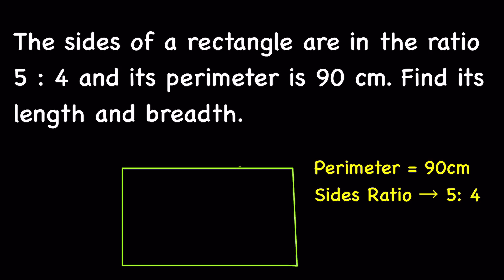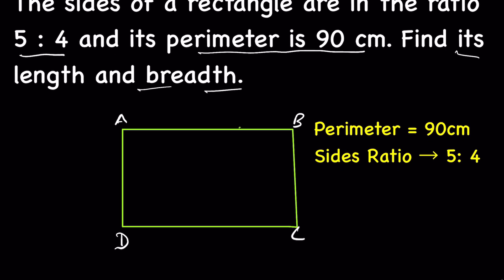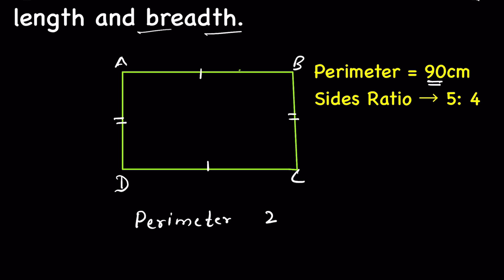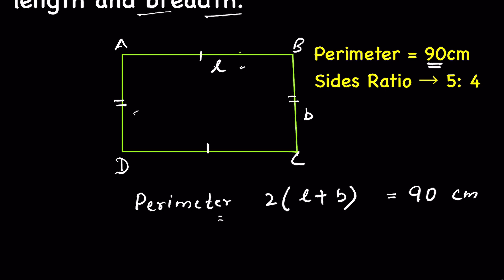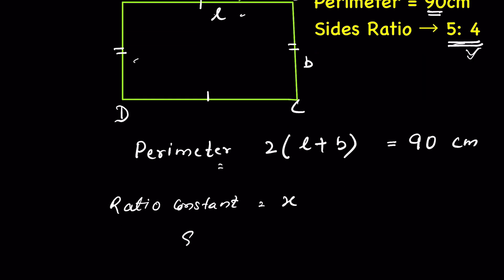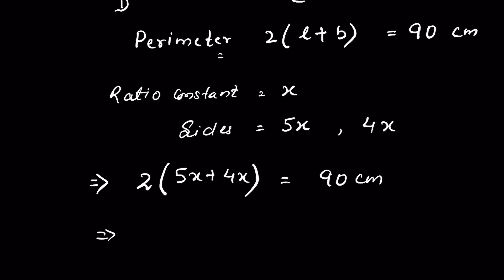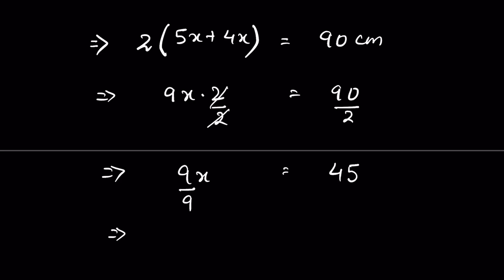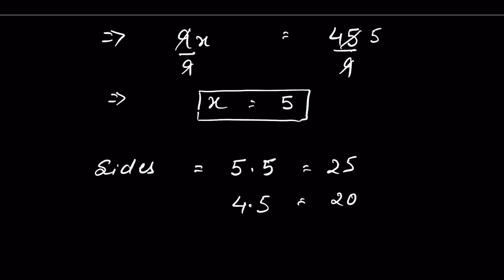Find the sides of the rectangle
sides of the rectangle